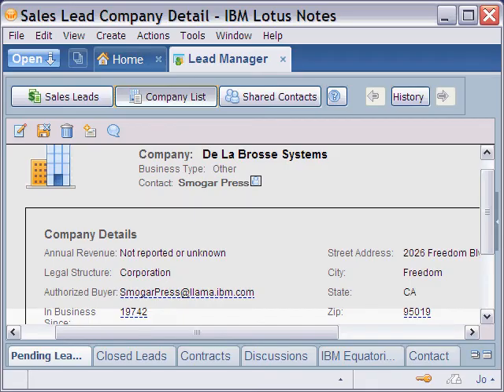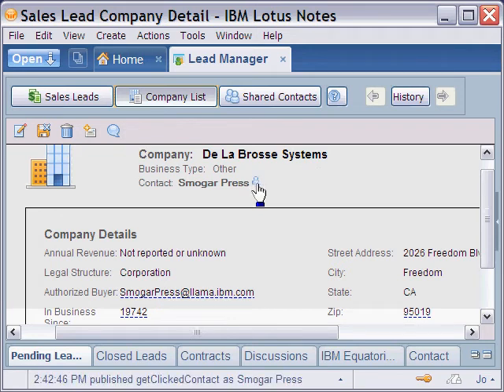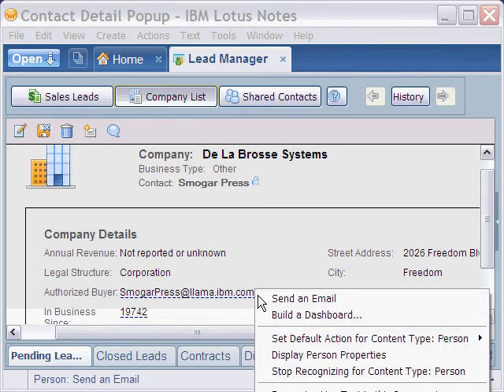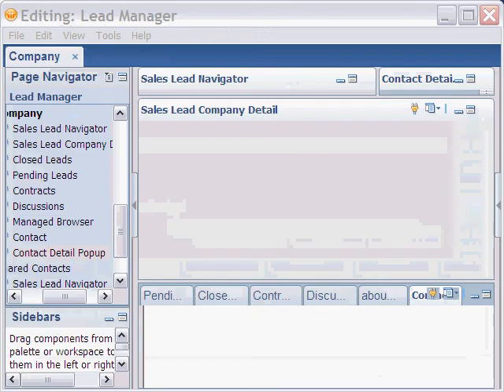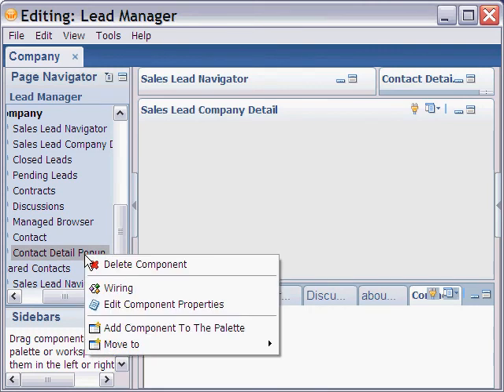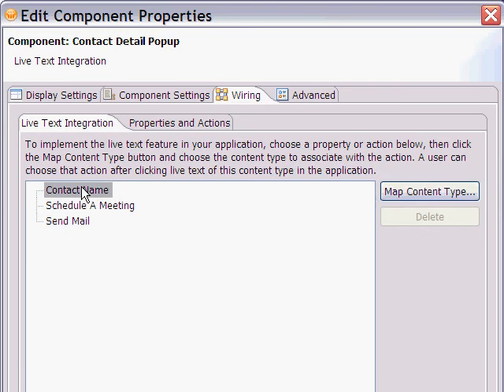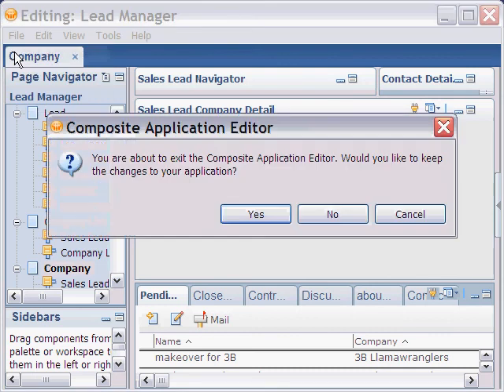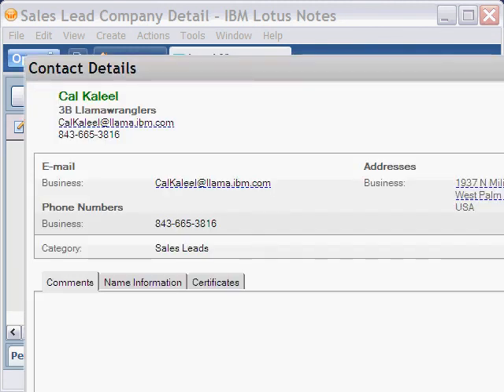ND85 CompApp LiveText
IBM Lotus Notes 8.5 adds Live Text integration to composite applications.  This allows an application assembler using the Composite Application Editor (CAE) to associate a Live Text  Content Type to a component's action.  Once configured, Live Text recognized in a document can be sent to a component action using the familiar Live Text UI. This video shows you the process of doing that.